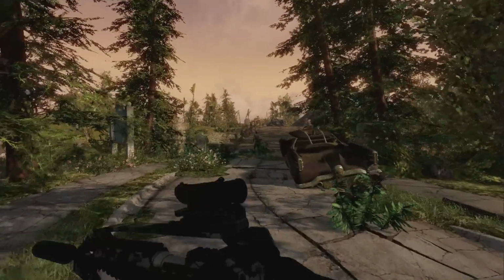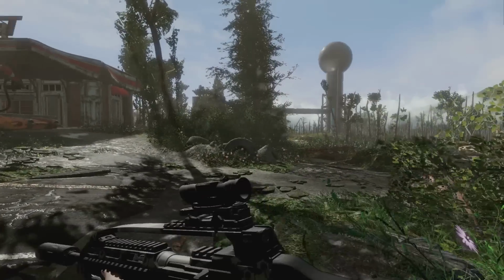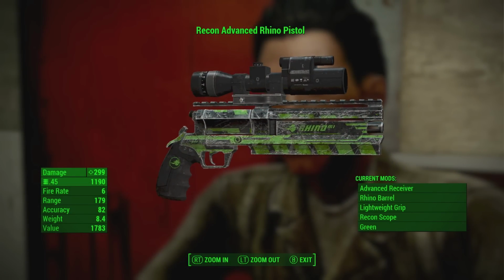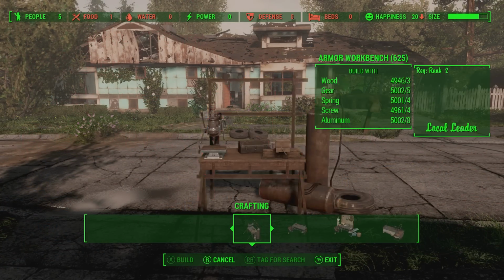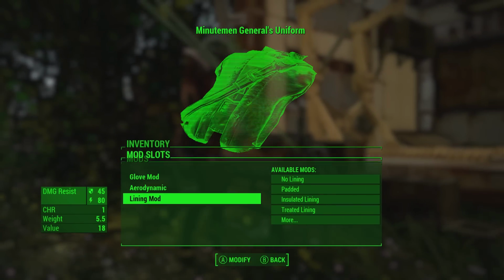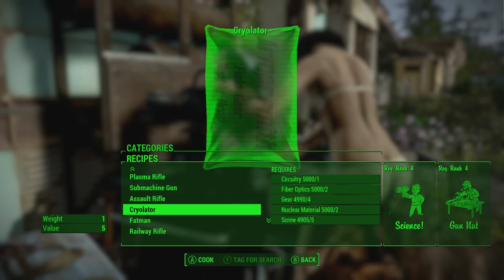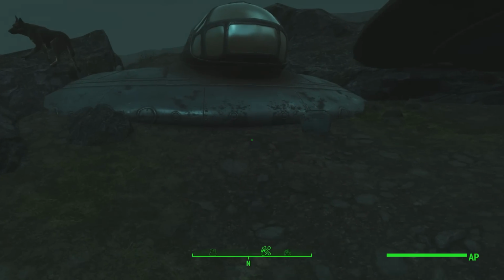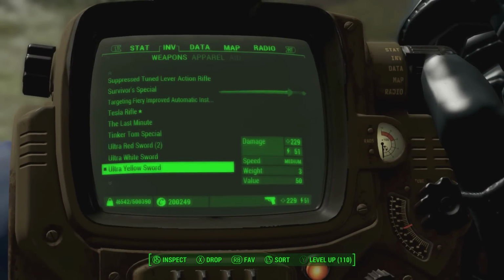Fallout 4 Console Mods - 5 Awesome Mods To Download #10 (XB1/PS4)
Fallout 4 Console Mods - 5 Awesome Mods To Download #10

This Fallout 4 Console Mods video is based around a bunch of cool new mods available on Xbox One & Soon to PS4

Other Fallout 4 Mods Videos